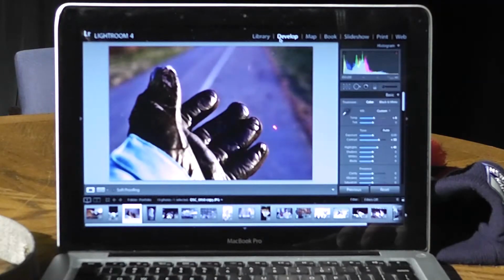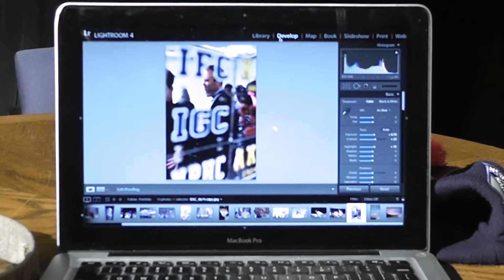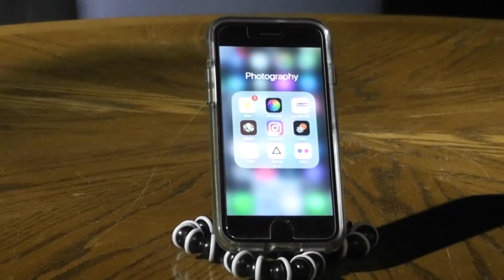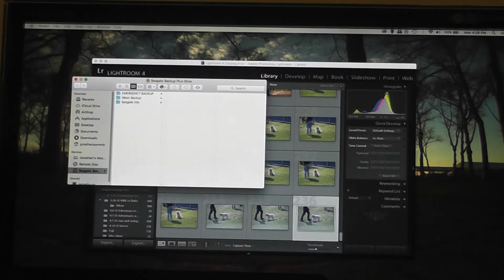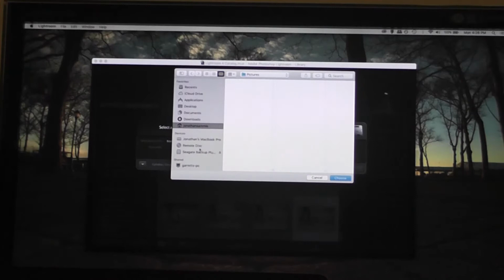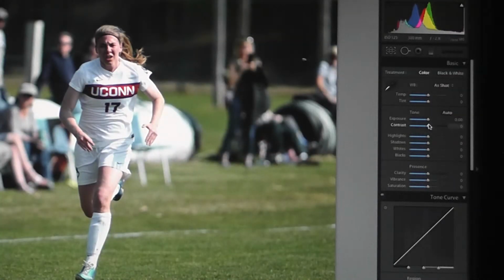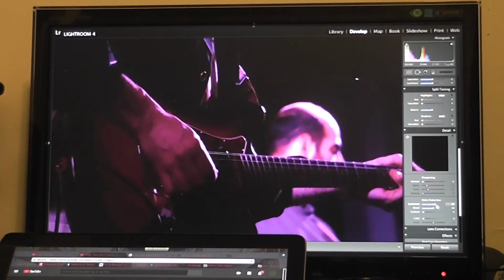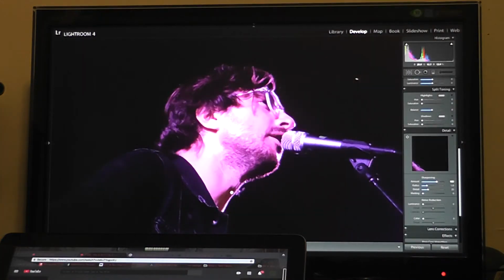Photography Tips with Jon Sammis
Looking to get into photography? Have a camera, but unsure how to operate it? Looking to get better with your work?
I'm more than glad to give you the run down!

Shot, Edited, and Produced by Jon Sammis
Equipment supplied by CTV Public Access Studio